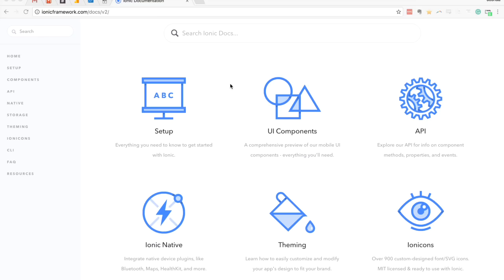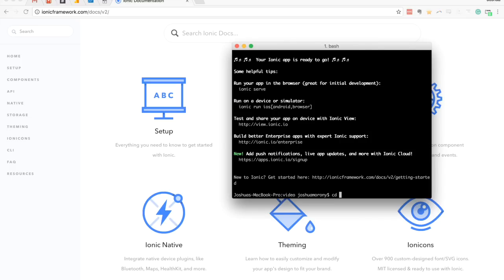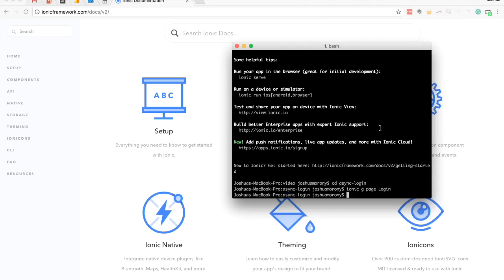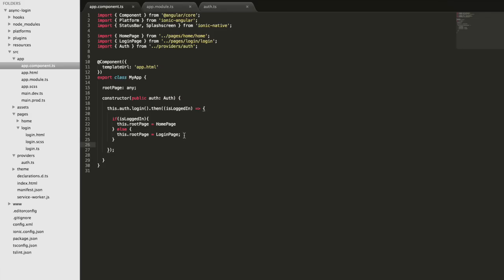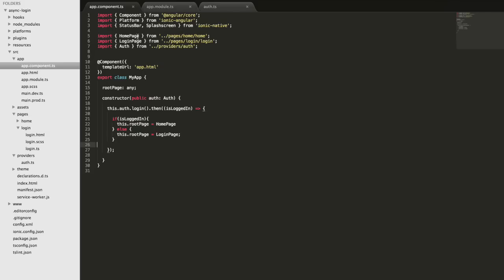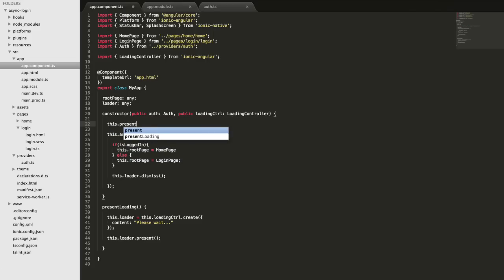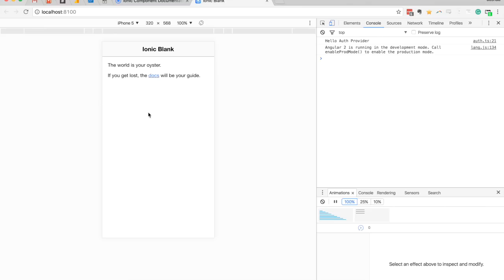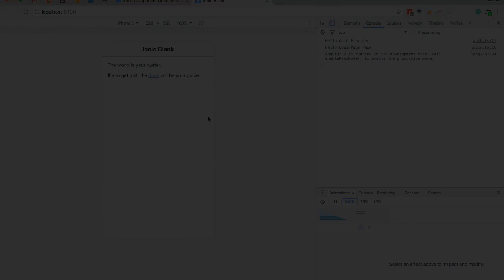Creating an Asynchronous Login Screen in Ionic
In this tutorial, we take a look at how to create an asynchronous login screen in Ionic.